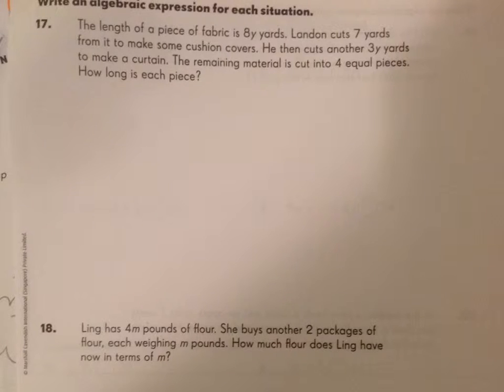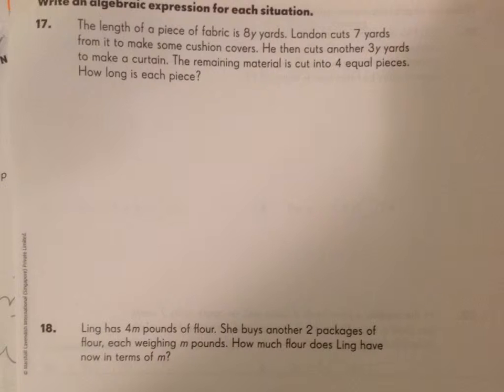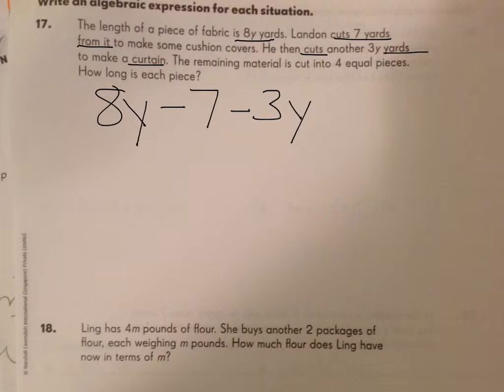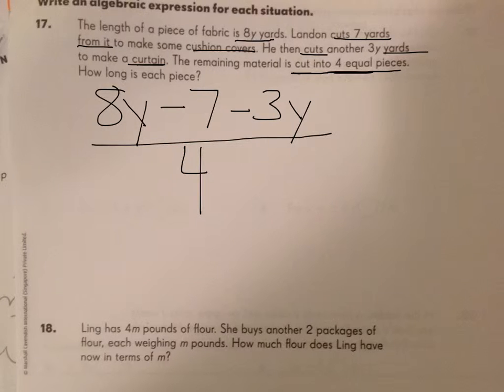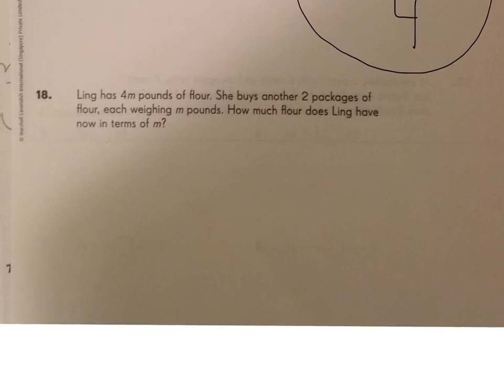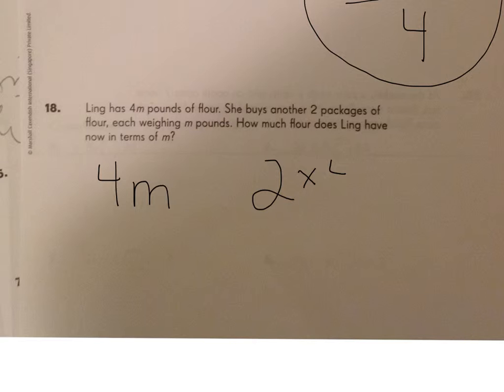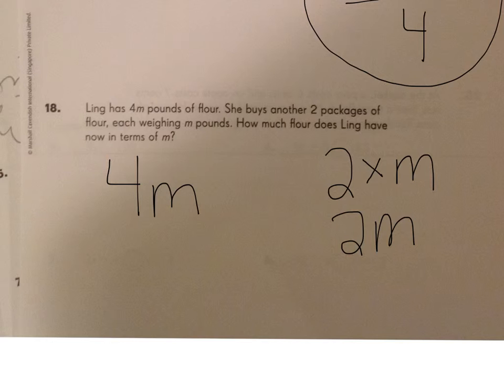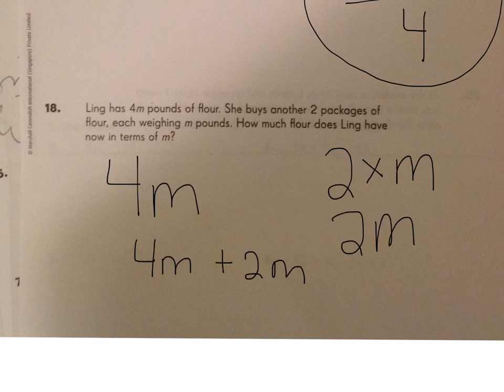Made with Explain Everything